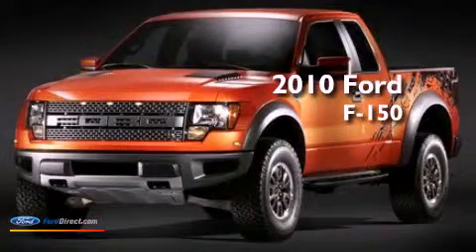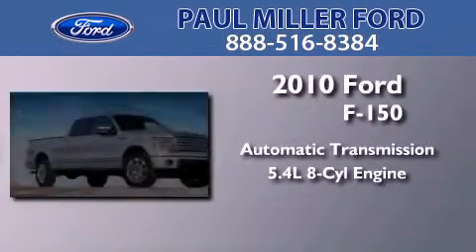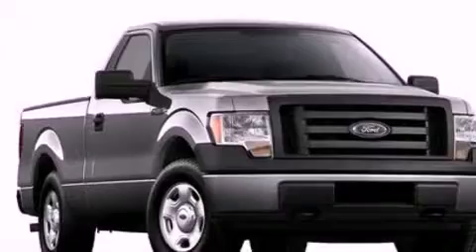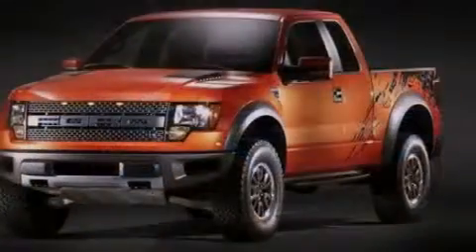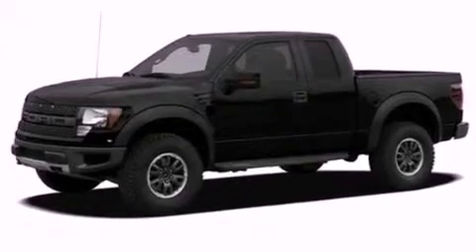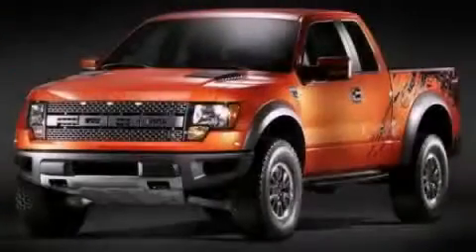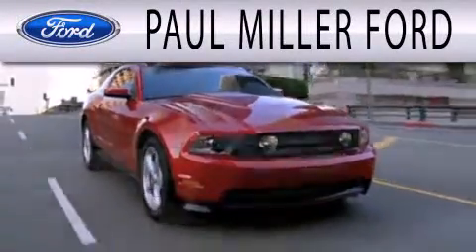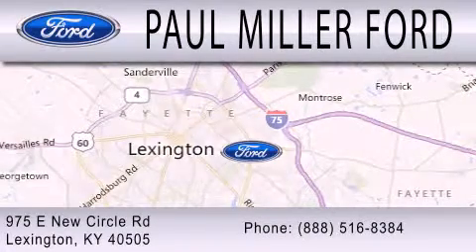2010 FORD F-150 Lexington KY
Year : 2010
 Make : FORD
 Model : F-150
 Engine : 5.4L V8 24V MPFI SOHC FLEXIBLE FUEL
 Trans . : 6-SPEED AUTOMATIC
 Exterior : BLUE
 Miles : 30,112

 Stock : W11886

 975 New Circle Road Ne